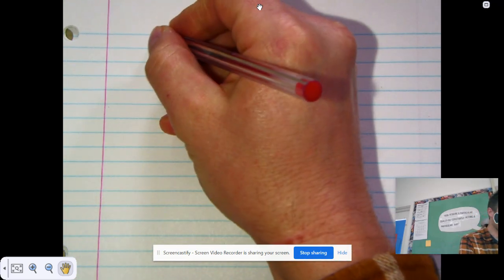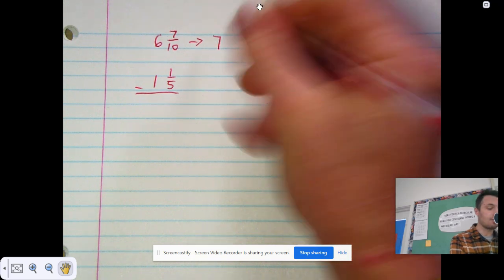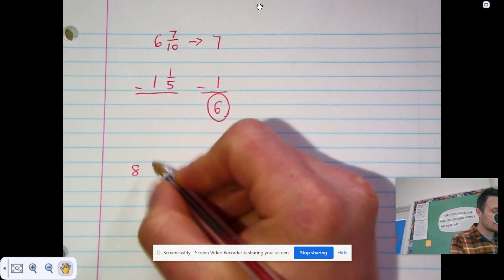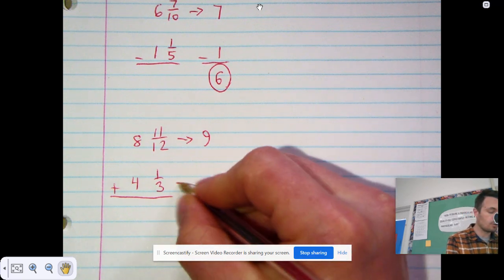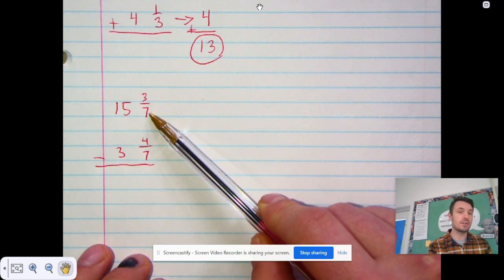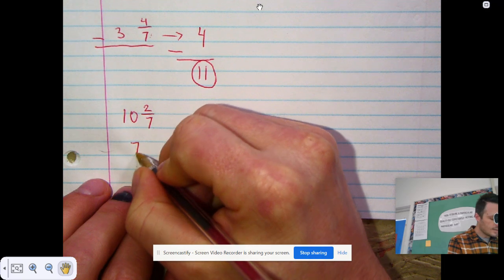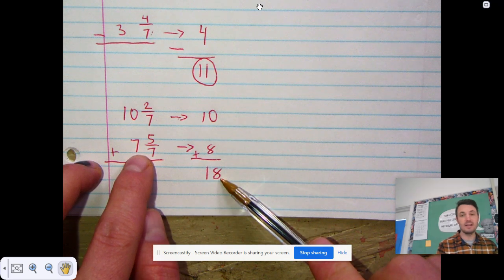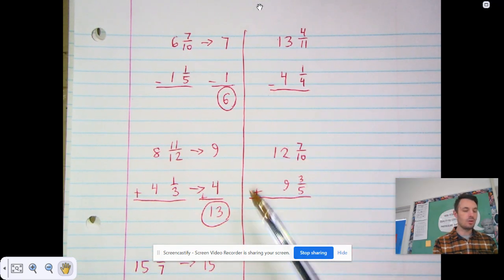Estimate Sums and Differences with Mixed Numbers 2